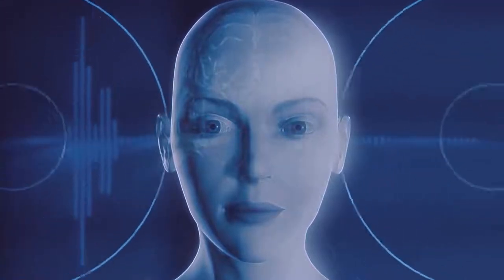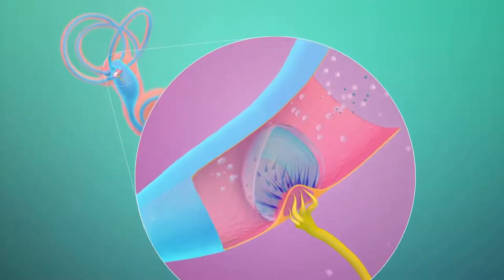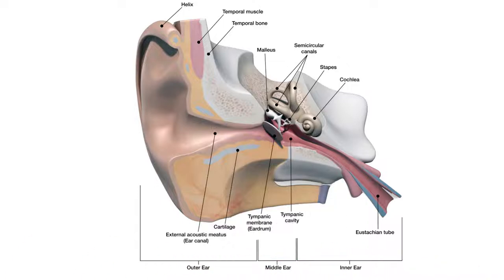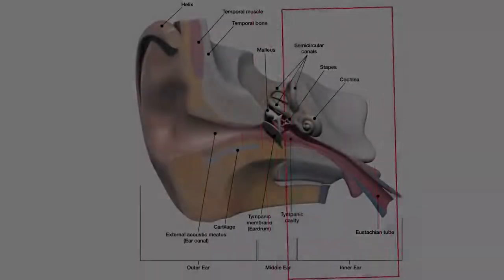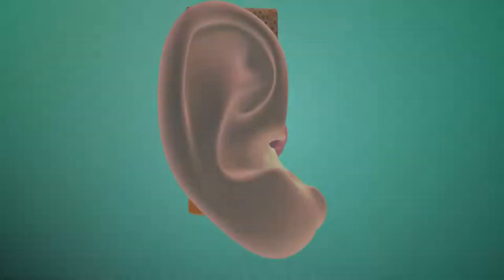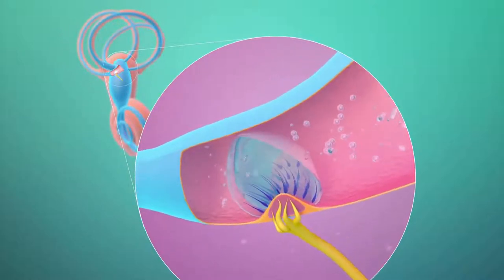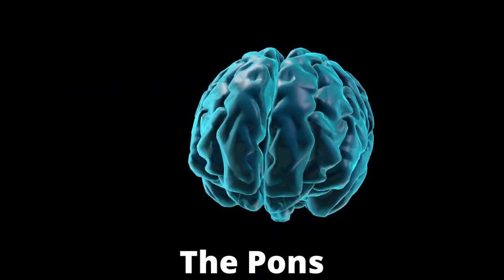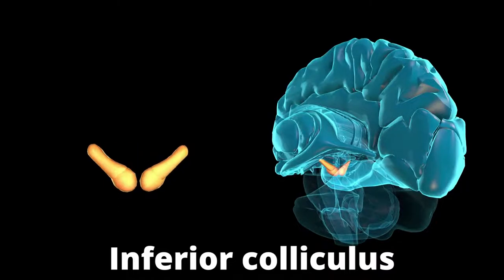How Does the Brain Processes Sound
The human brain is an incredible organ that can process vast amounts of information quickly. In this video, we take a look at how the brain processes sound. We'll see how the ear collects sound waves and sends them to the brain, and we'll explore the different areas of the brain that are responsible for processing sound. We'll also learn about some of the ways that the brain can be affected by hearing loss.